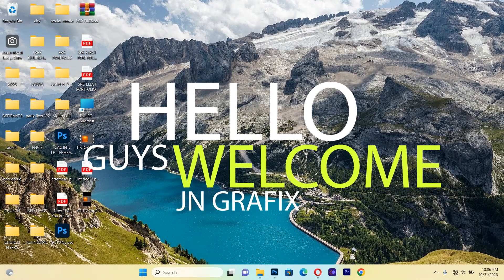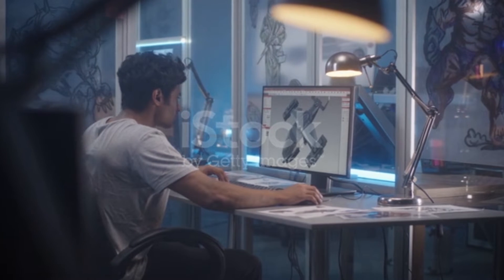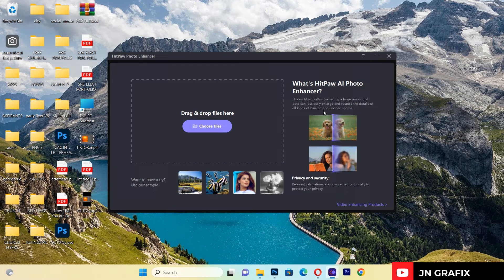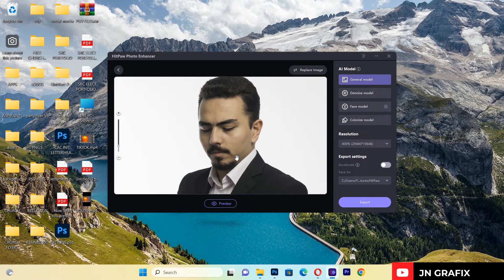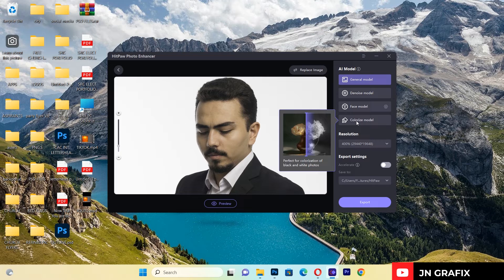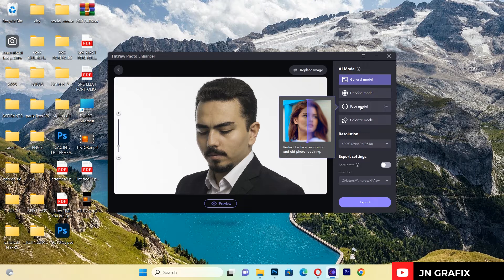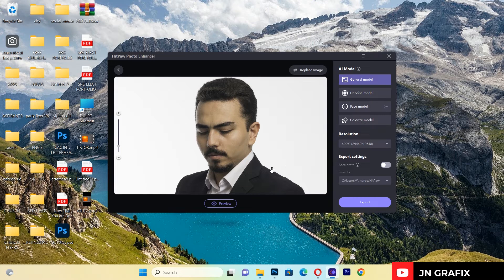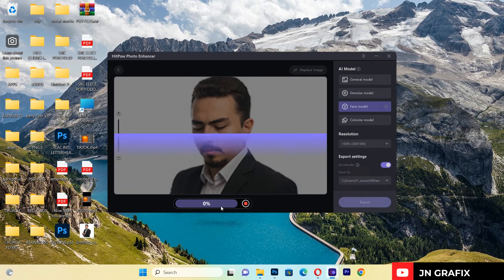How To USE HITPAW PHOTO ENHANCER TO ENHANCE IMAGES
hitpawphotoenhacer,photopedit,photoshop,image retouch

This video is a step by step tutorial on how to use HITPAW PHOTO ENHANCER .

For all your graphic design work you can chat me on whatsapp; 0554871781.
Quality ,quick and affordable.